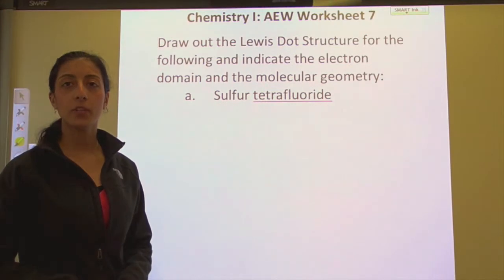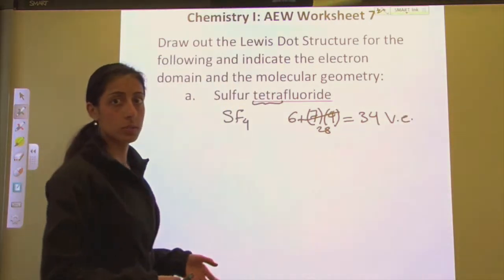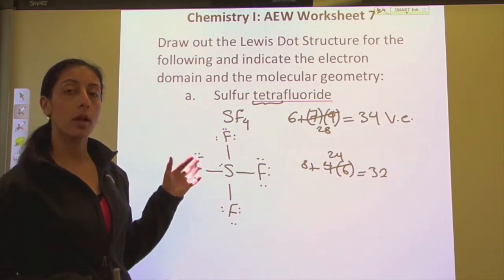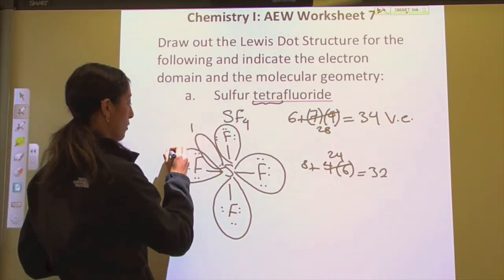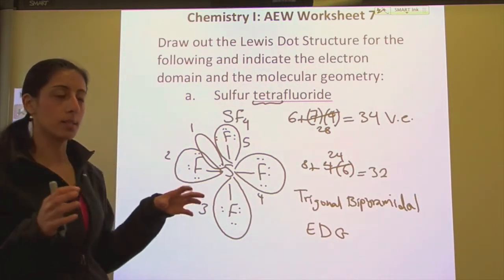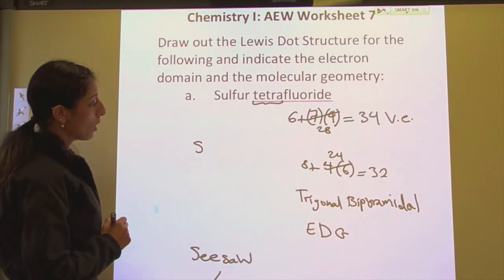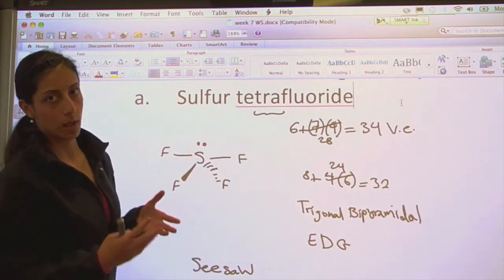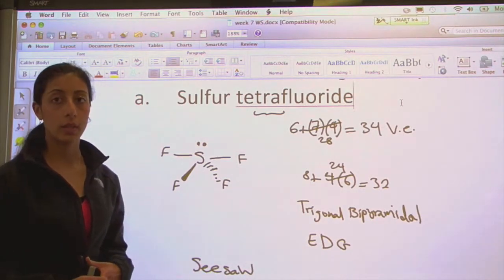Molecular and Electron Domain Geometry- Chem 1 CSI, Week 7- Mines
Chemistry 1 Core Supplemental Instruction Preview for Week 7

Content:
Molecular vs. Electron Domain Geometry and how to classify each